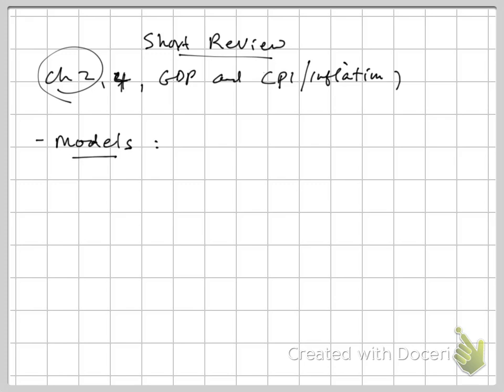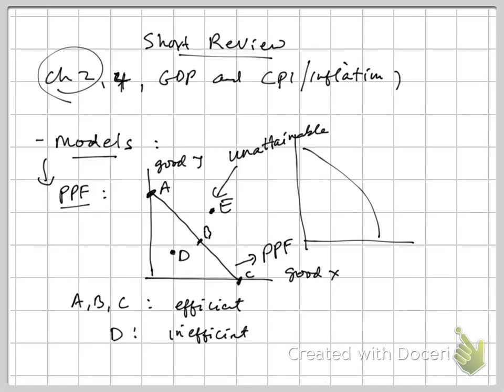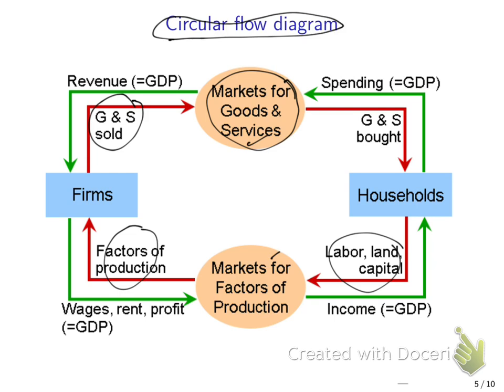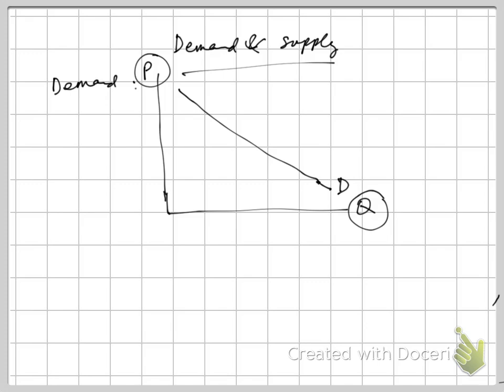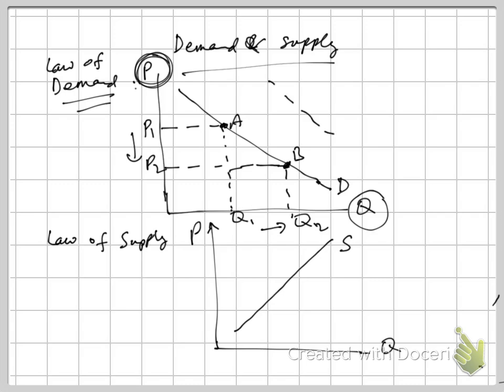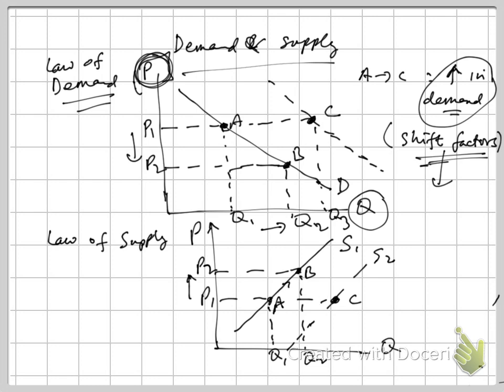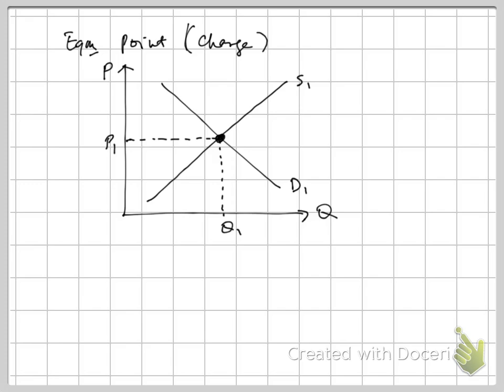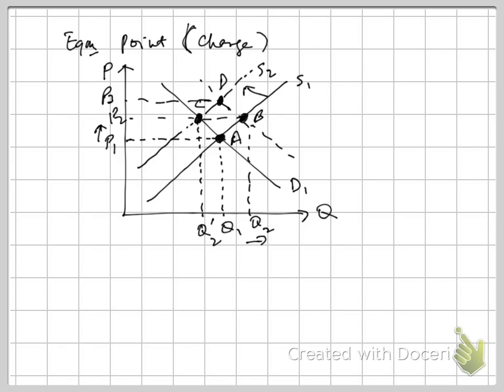February 19, 2025